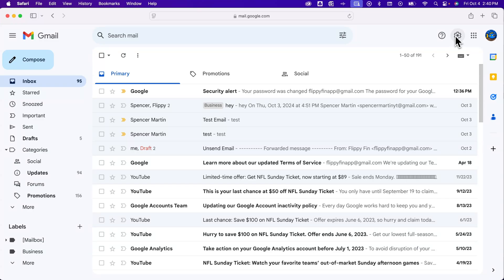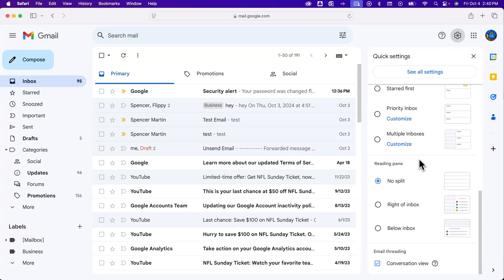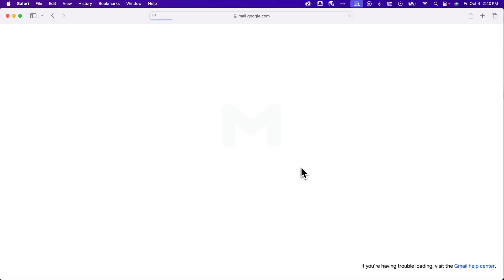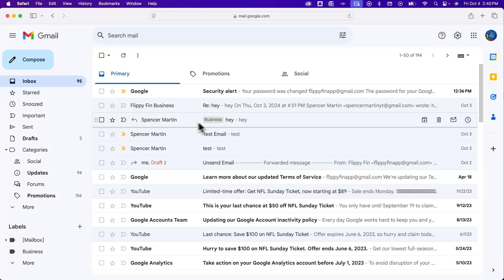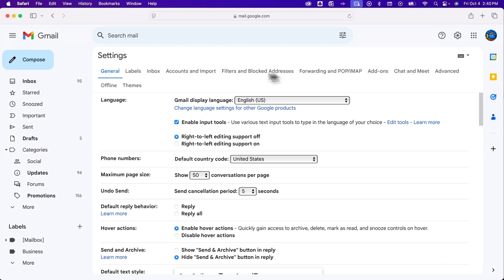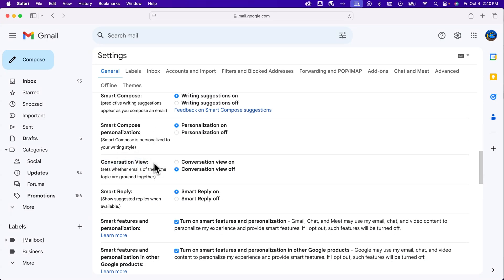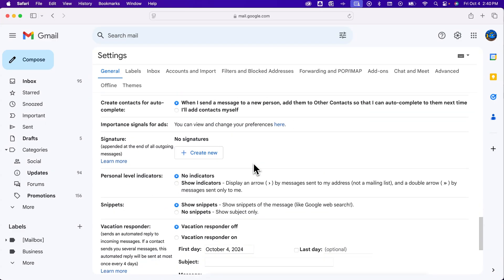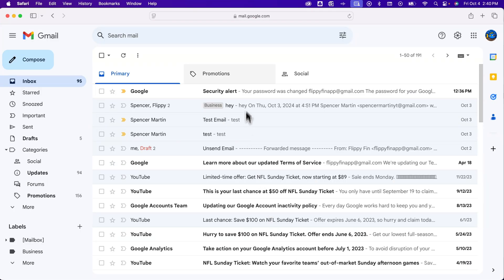How to Turn Off Conversation View in Gmail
In this Gmail tutorial, learn how to turn off conversation view in Gmail. You can turn off conversation threads on Gmail easily in the settings!